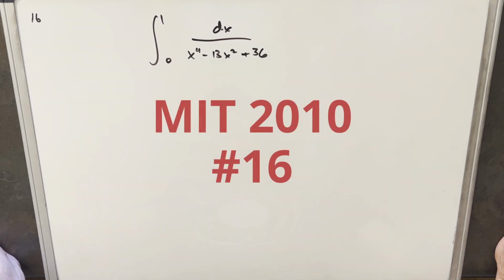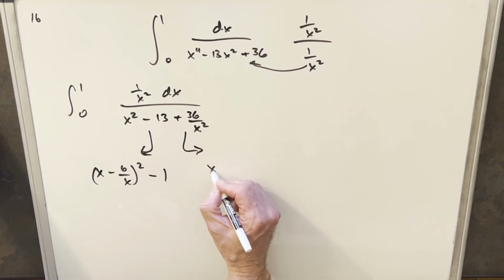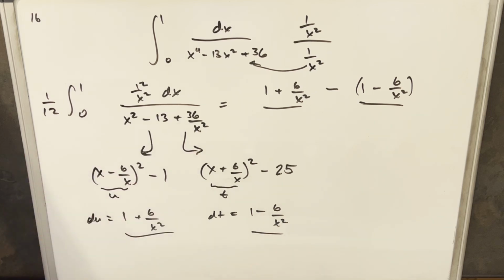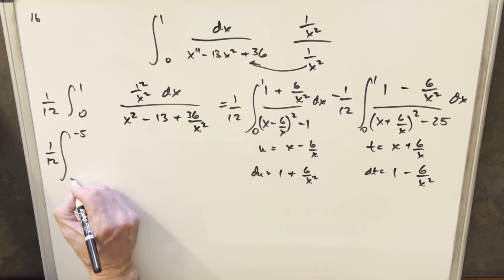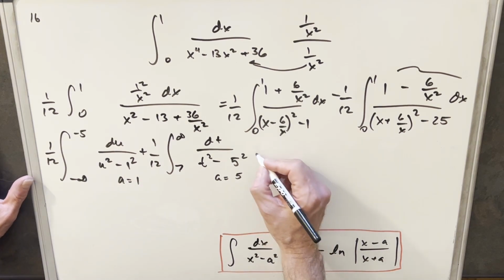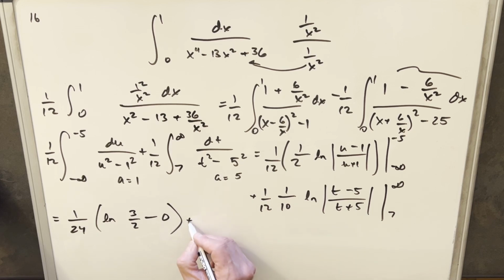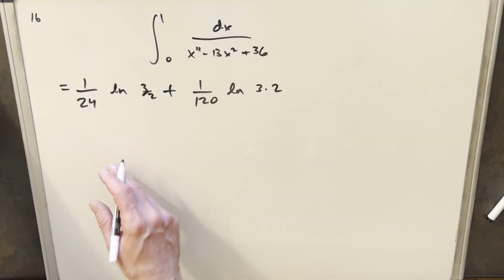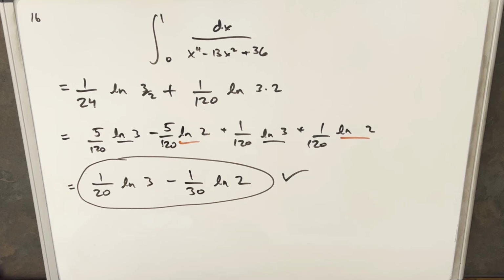Alternative approach to MIT Integration Bee 2010 #16